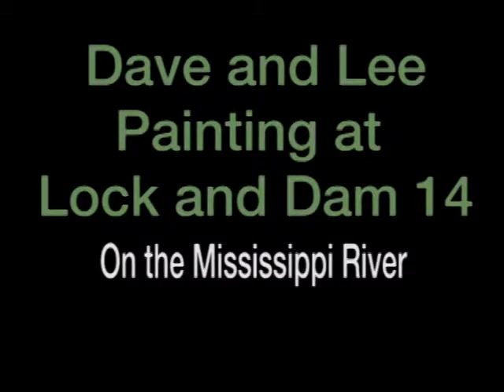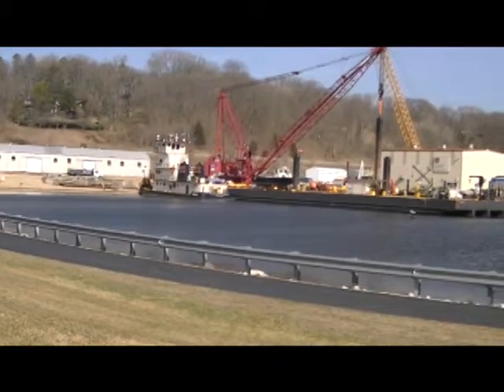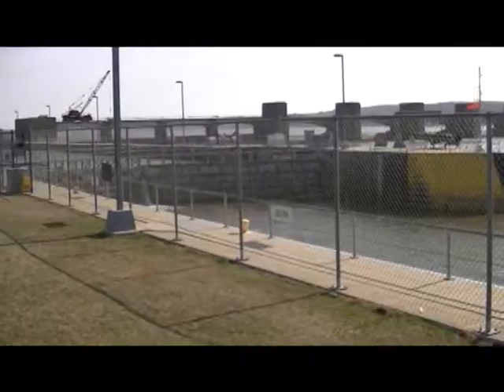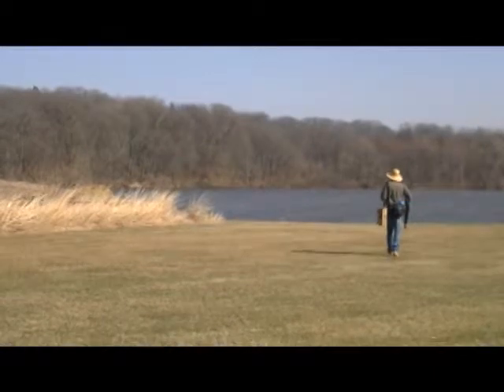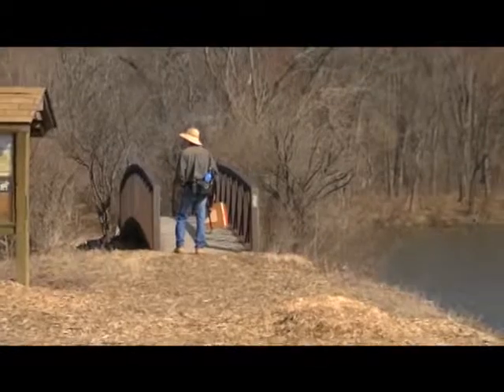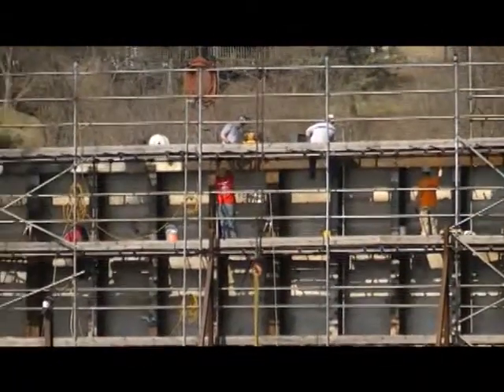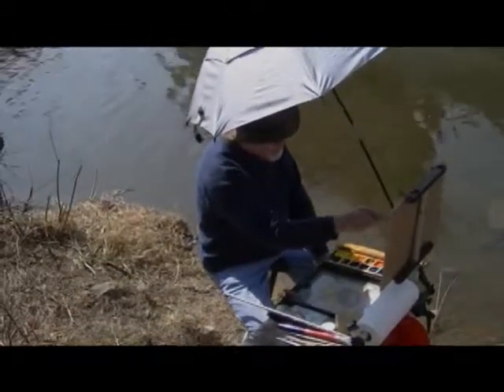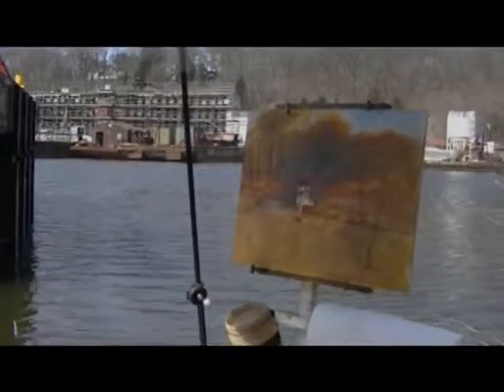Painting at Lock and Dam 14 on the Mississippi River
The trip to Lock and dam 14 and Smith's Island proved to be rewarding from an artistic perspective as well as informative historically.  The Corps of Engineers has provided information kiosks that outline the history of Smith's Island from its earliest days.  Quite different today from what it was then.  We may have to come back again someday... maybe with my tackle box instead of my paint box.